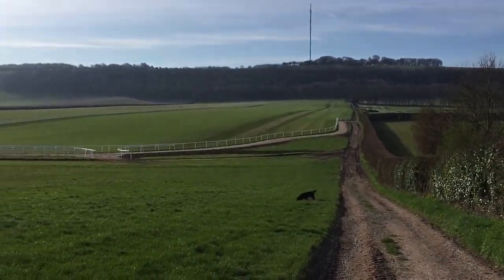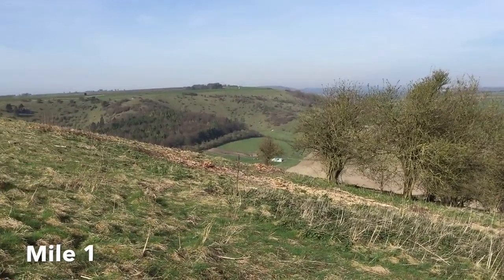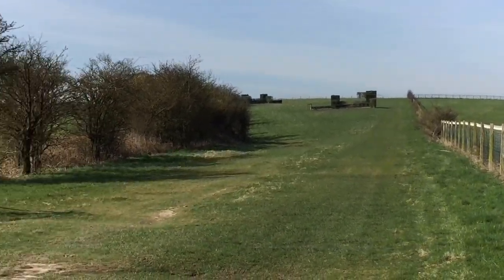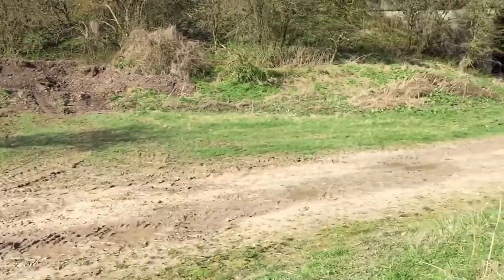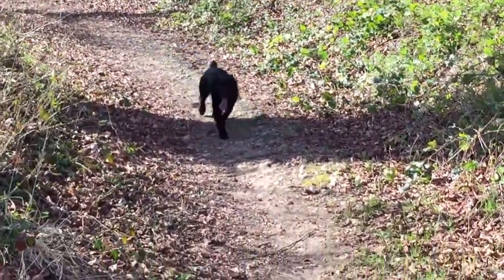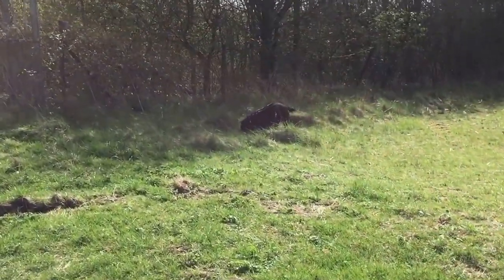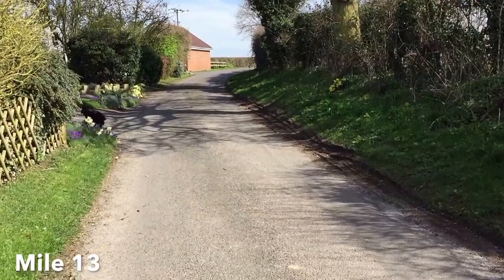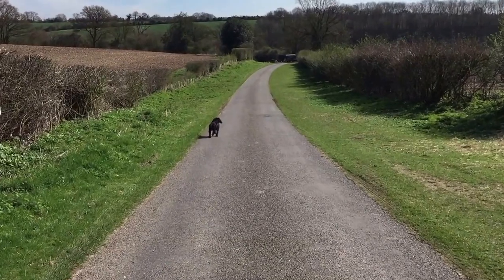Hoppit 2017 part 1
Me and my dog Santi ran the Hampshire Hoppit marathon course, and this is Part 1 (of 2) of that journey.